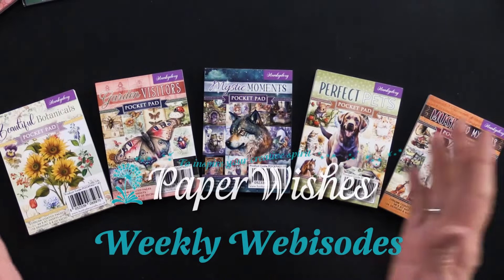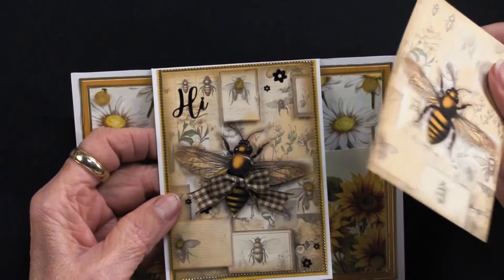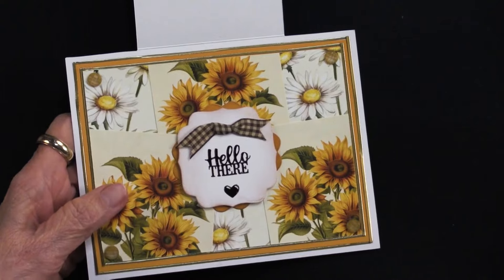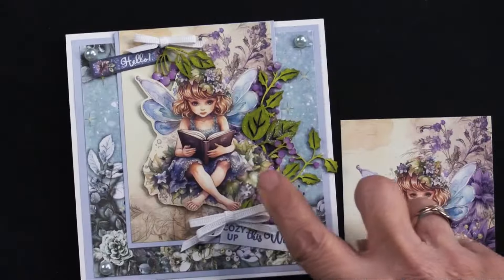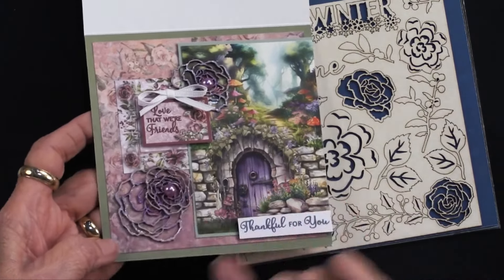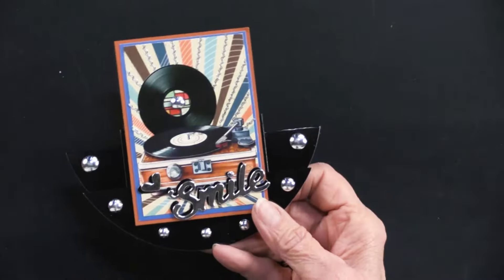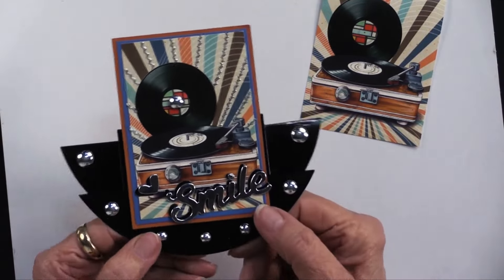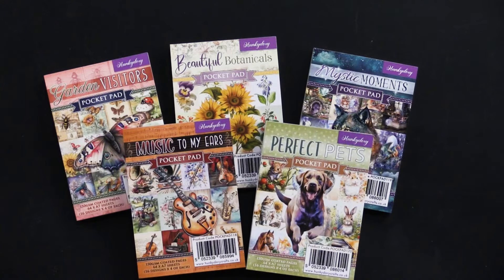4 Amazing Cards Using Pocket Pads by Hunkydory Crafts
｡･:*:･ﾟ★,｡･:*:･ﾟ☆｡･:*:･ﾟ★,｡･:*:･ﾟ✧ :*ﾟ:*:✼✿

｡･:*:･ﾟ★,｡･:*:･ﾟ☆｡･:*:･ﾟ★,｡･:*:･ﾟ✧ :*ﾟ:*:✼✿

｡･:*:･ﾟ★,｡･:*:･ﾟ☆｡･:*:･ﾟ★,｡･:*:･ﾟ✧ :*ﾟ:*:✼✿

｡･:*:･ﾟ★,｡･:*:･ﾟ☆｡･:*:･ﾟ★,｡･:*:･ﾟ✧ :*ﾟ:*:✼✿